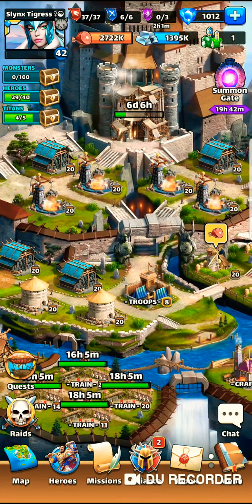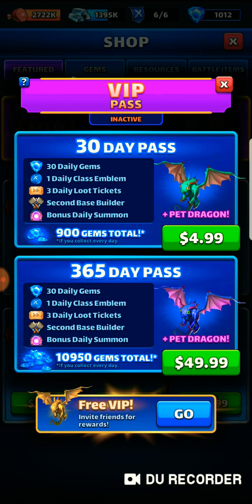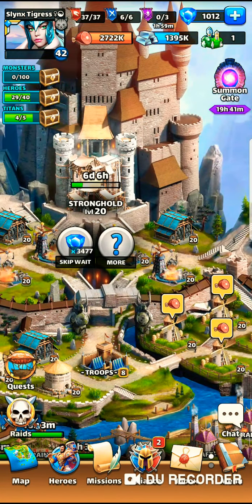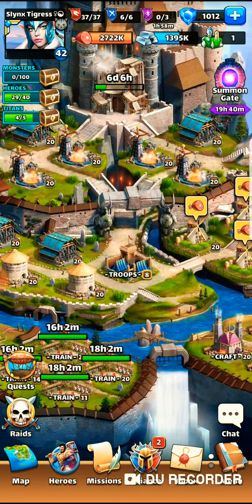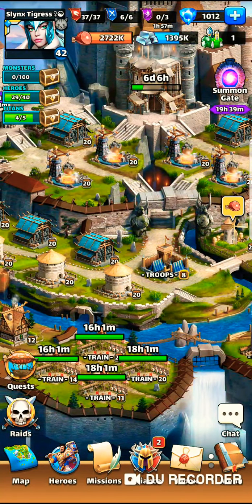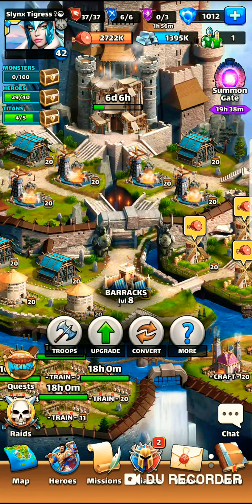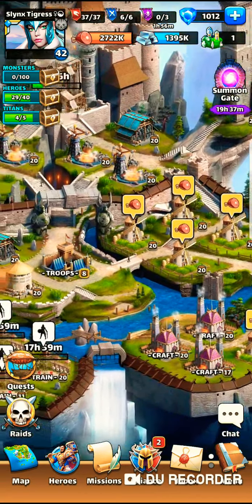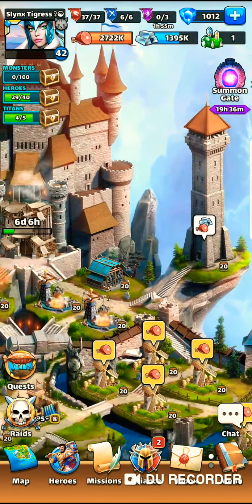Tips & Tricks for SH Development! (New players)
SH gets to lvl 25 now. I meant to mention that. Apologies